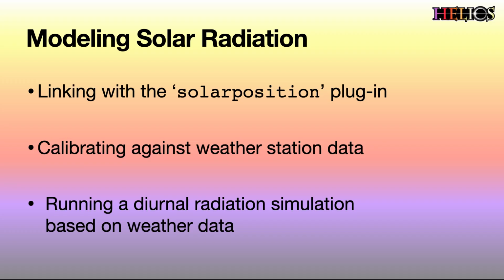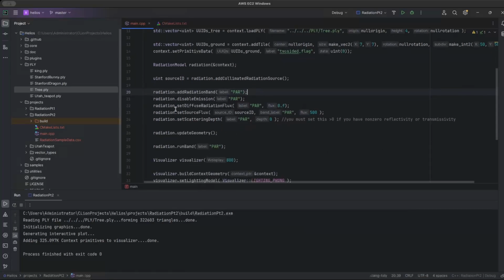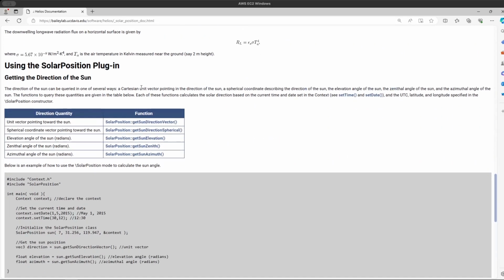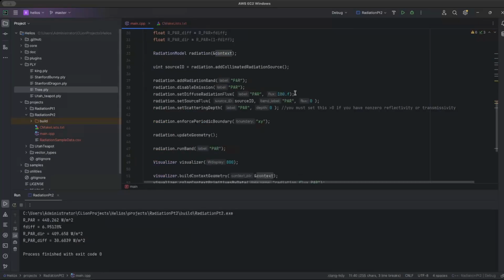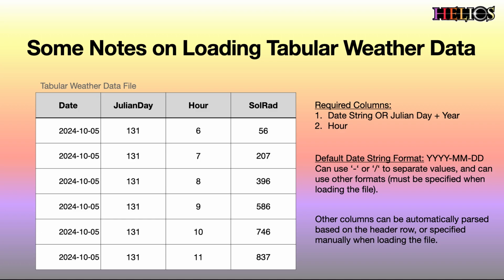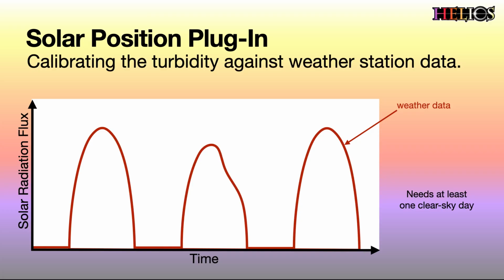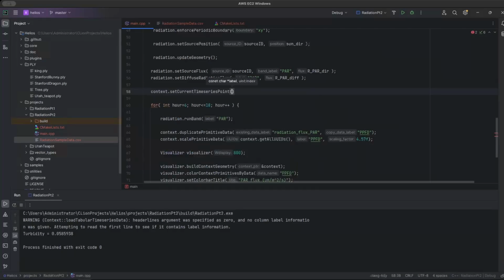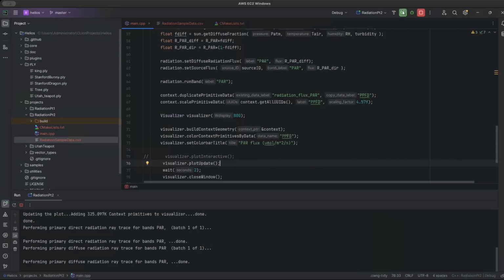Introduction to the Helios Ray-tracing Radiation Model: Part 2 - Modeling Solar Radiation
This tutorial builds on Part 1 and focuses on modeling solar radiation over the course of a day. We discuss how to calculate the sun direction and direct+diffuse solar fluxes based on input weather data.

Source materials (main.cpp; RadiationSampleData.csv): baileylab.ucdavis.edu/software/youtubematerials/

Paper describing the model: baileylab.ucdavis.edu/publications/Bailey_2018_ECOMOD.pdf

00:00: Intro
01:09: Building geometry
05:32: General radiation set-up
09:26: SolarPosition plug-in
23:39: Loading weather data
31:08: Turbidity calibration
35:23: Time loop